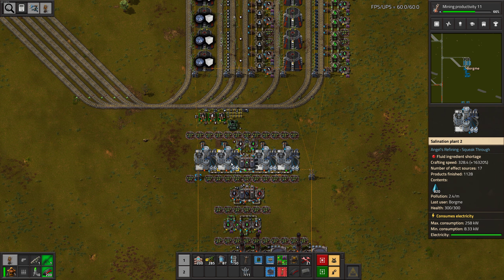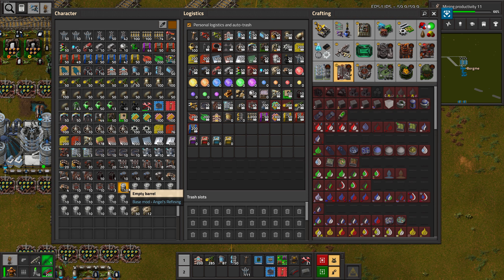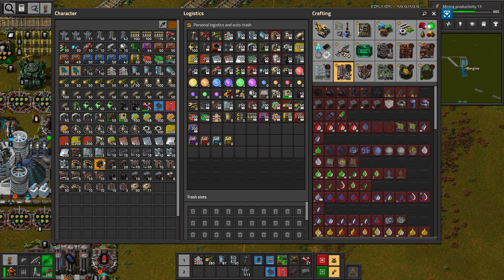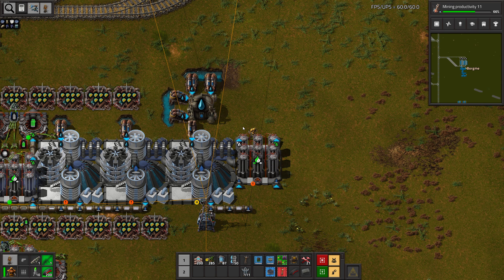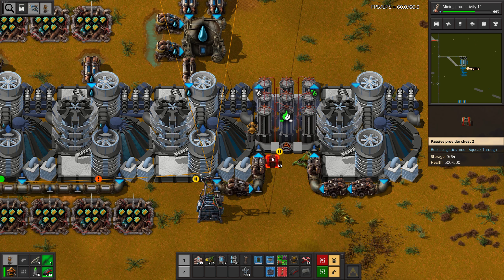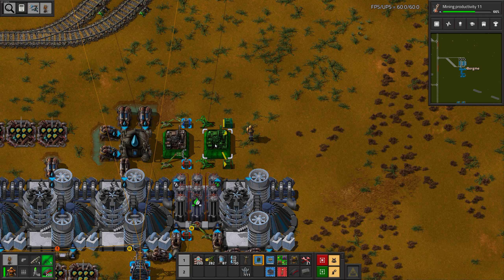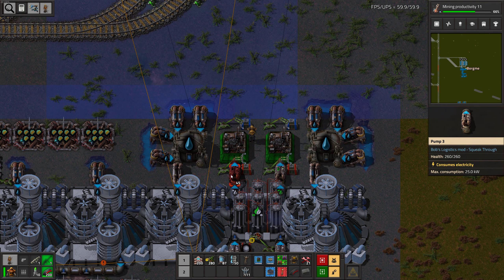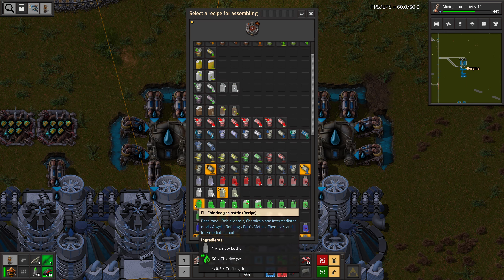Factorio - Angel's and Bob's pt. 323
Hello and welcome to this moded series of Factorio 1.1. The series is focused on working our way through Angel's and Bob's mods, so expect it to be slow and span many episodes. That being said I don't want to set a goal of mass space science production or anything like that, because I have no idea how long it will be before we can launch just one rocket. I hope you will enjoy and maybe even consider playing along with the same mods as listed below.